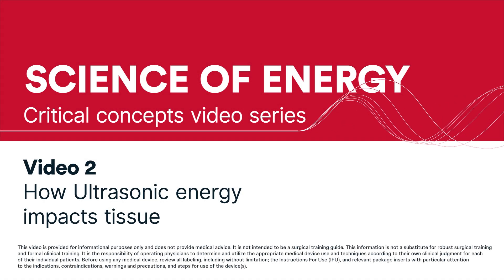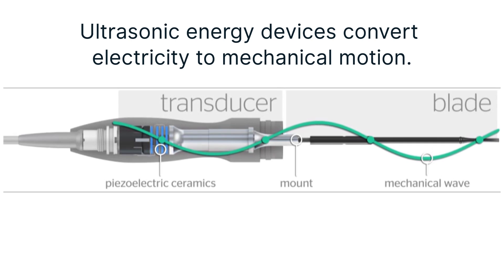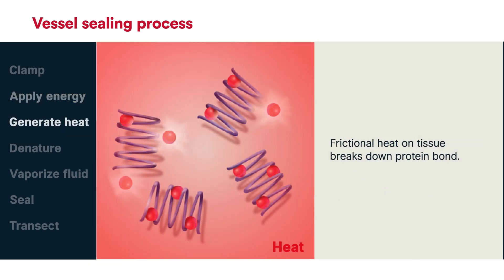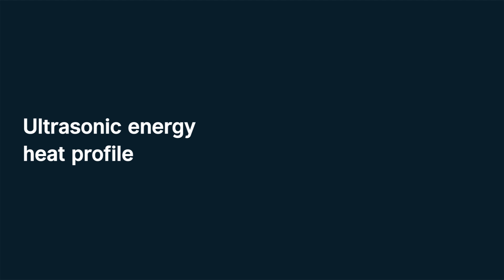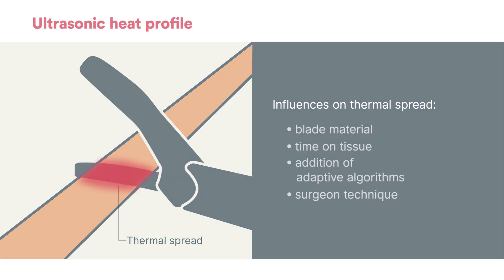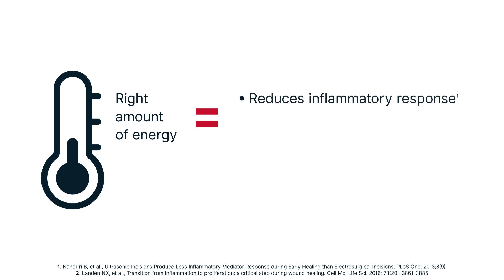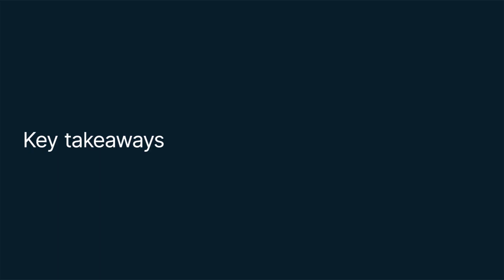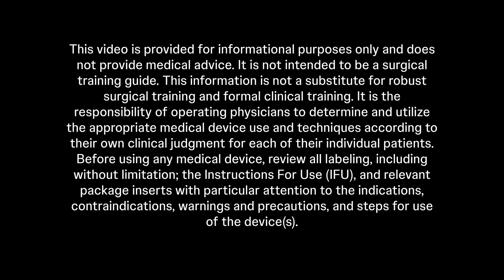How Ultrasonic Energy Impacts Tissue | Science of Energy Ep. 2 | J&J MedTech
Watch the second Science of Energy Critical Concepts video showcasing how ultrasonic energy impacts tissue when vessel sealing. This video will cover vessel sealing with ultrasonic energy, heat profiles, and heat management techniques. Watch the rest of the Science of Energy series

0:00 Science of Energy Episode 2
1:00 Using Ultrasonic Energy for Vessel Sealing
2:16 What is Ultrasonic Energy Heat Profile?
3:24 Heat Management Techniques
4:40 Key Takeaways

This video features the second episode of J&J MedTech's Science of Energy series, discussing the science behind ultrasonic energy for vessel sealing.

US_ETH_ENER_116971.2